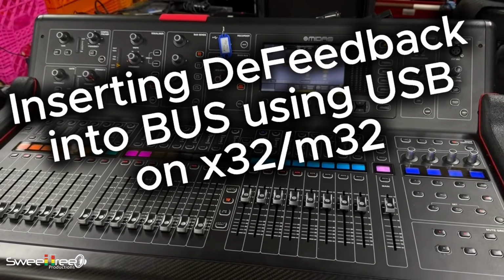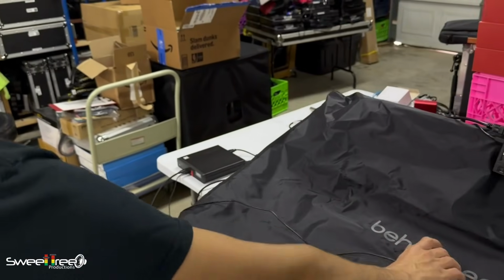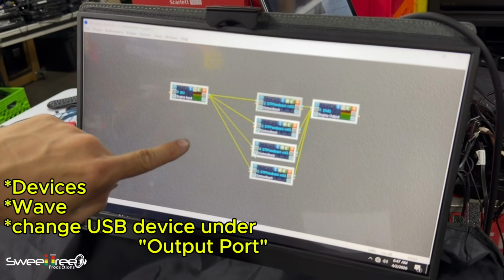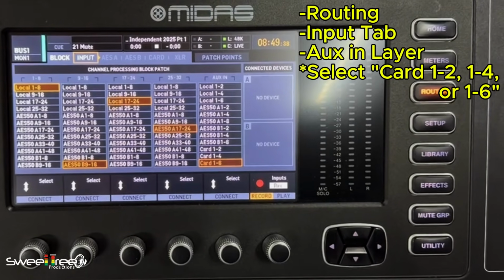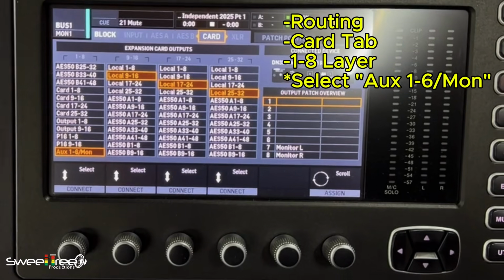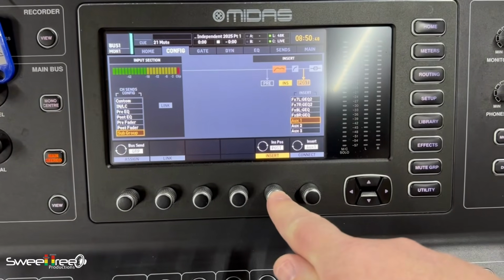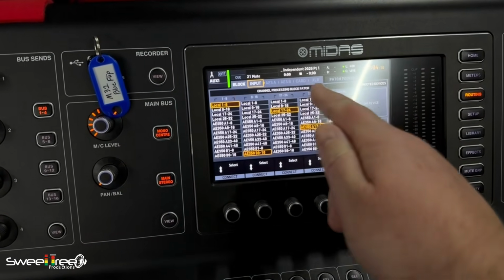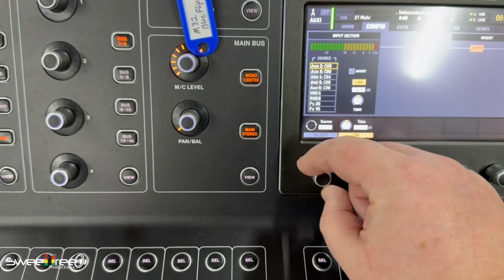Defeedback M32 How to insert via USB directly on a Bus send.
WE SELL DE-FEEDBACK COMPUTERS AND LICENSES
Tutorial on how to insert the De-Feedback Plugin via USB on Midas M32 or Behringer X32 consoles as an in insert on a BUS.